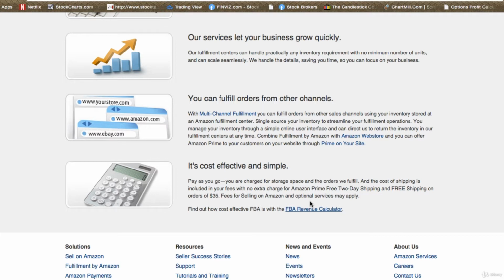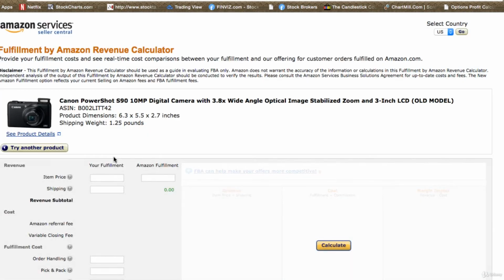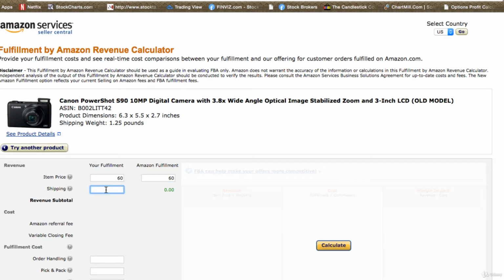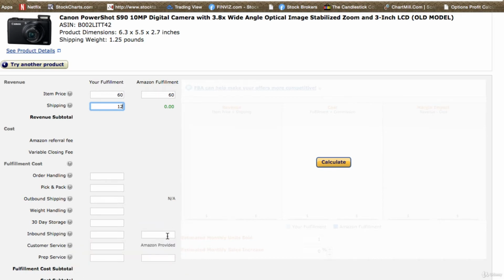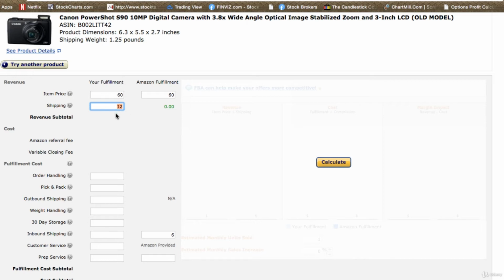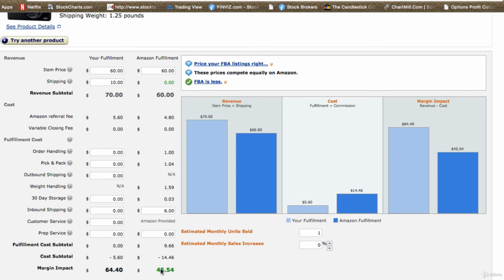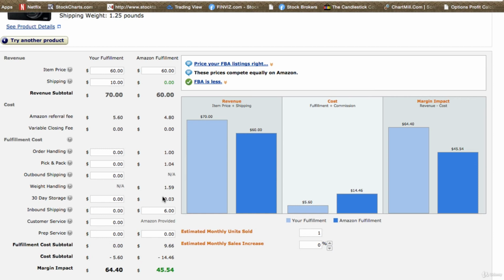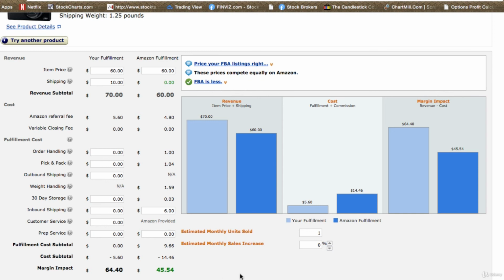Amazon FBA How to use amazon revenue calculator.